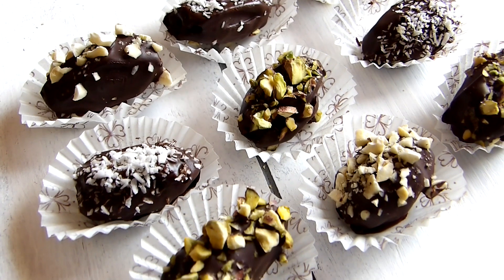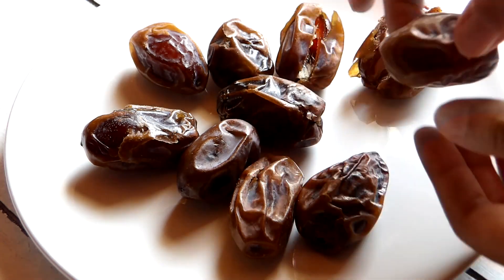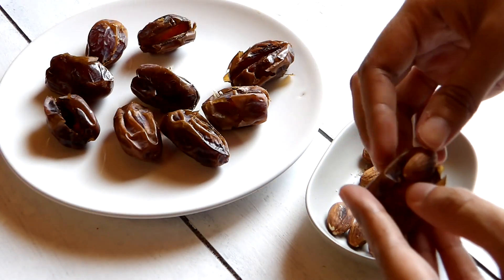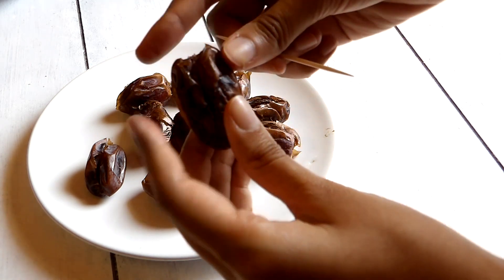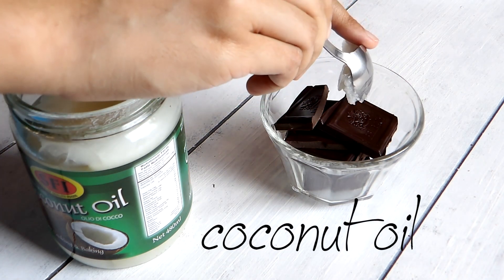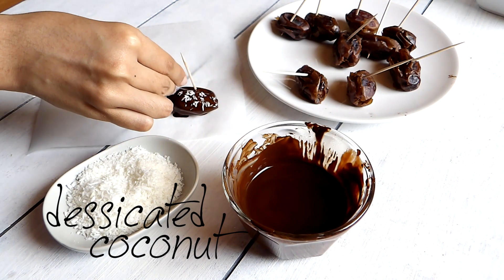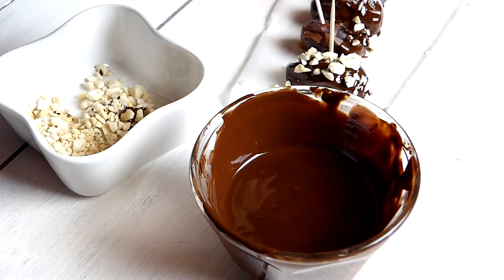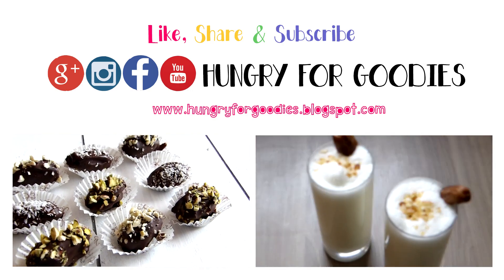Stuffed dates | Chocolate Covered Stuffed Dates | Ramadan Recipes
Hi guys here's another easy and delicious Ramadan Recipe!

For today's recipe I've got for you this Chocolate Covered Stuffed dates... It's a healthy sweet which you can enjoy during Iftar time. It's also a perfect snack for an immediate burst of energy specially after many hours of fasting.

Hi, I'm a half pakistani and half filipina food blogger living in Italy who enjoys cooking! I created this channel to share most of my family recipes and other which I've discovered and learned throughout these years. Everything I post is halal easy and tasty food which I hope you all will enjoy!